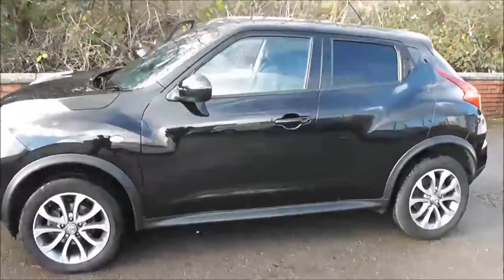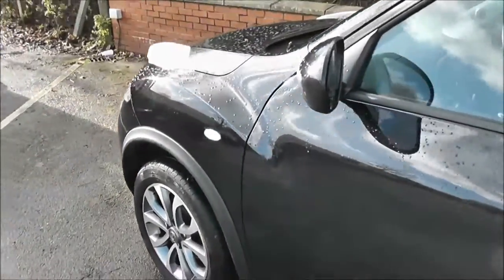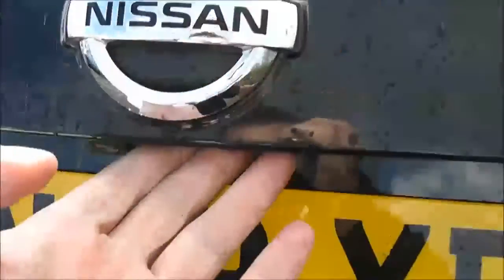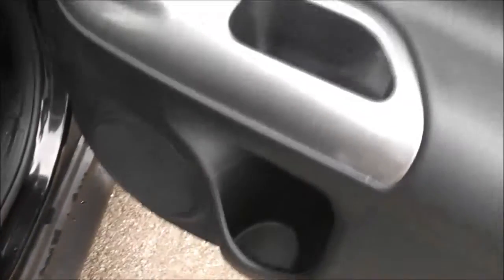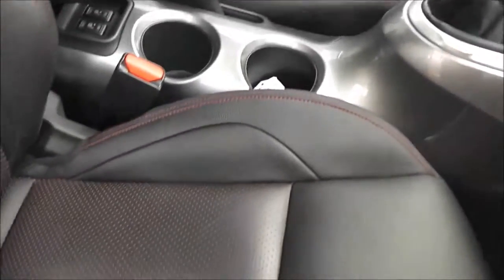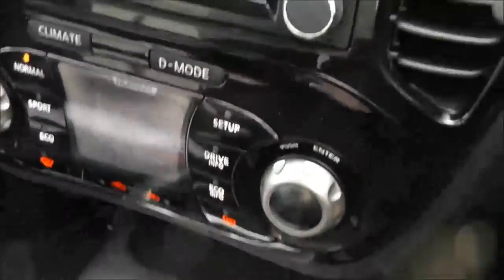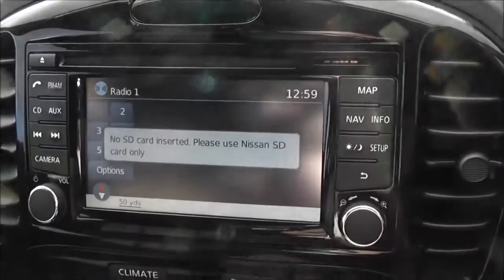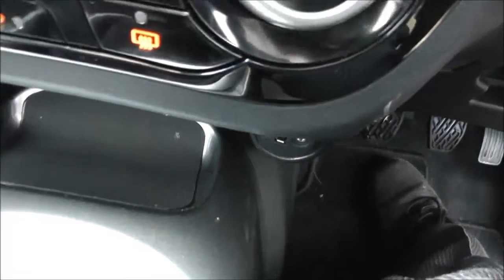Wessex Garages | USED Nissan Juke Tekna at Pennywell Road, Bristol | VN63XDO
Here we have a USED Nissan Juke Tekna, this 5 Door Hatchback has a 1.5 Puredrive dCi Engine, was registered in December 2013, has a 6 Speed Manual Transmission and comes in Black. This vehicle is available to view at our Pennywell Road Branch in Bristol.